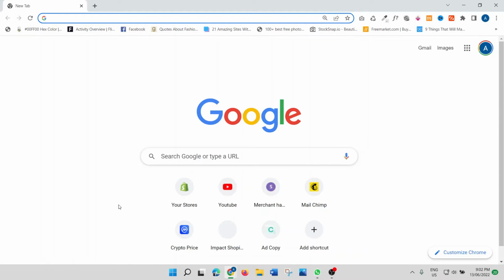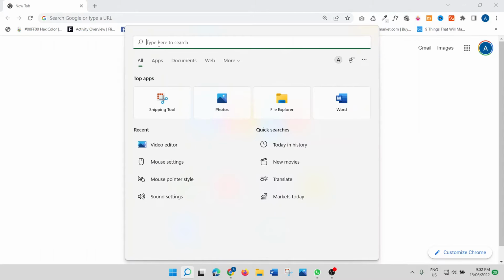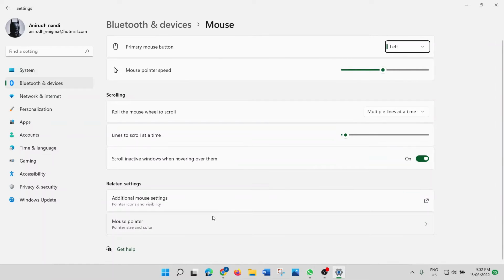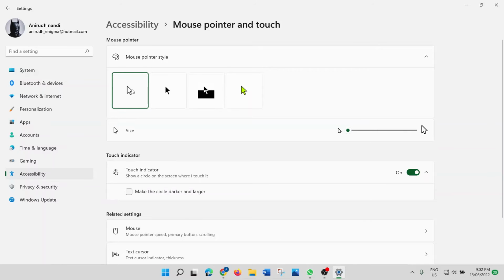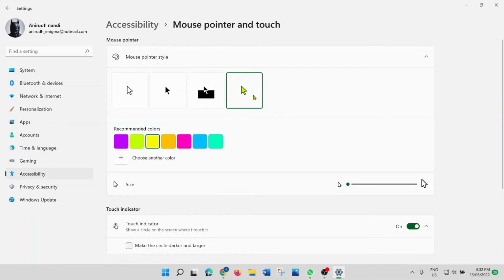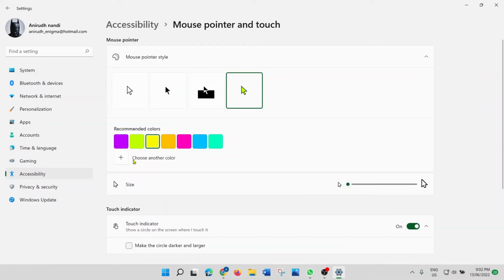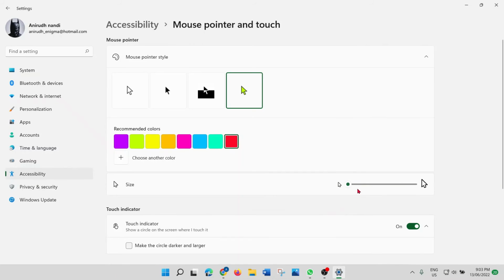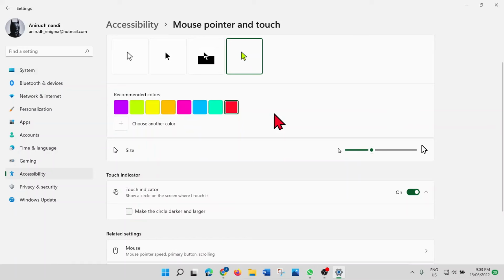How to Change Mouse Cursor on Windows 11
👉If you have ever tried to point someone or something out on your screen, then you might have noticed it’s not always easy to do using your mouse cursor.
👉Of course, the size of your cursor can vary and there are different ways to change the cursor.
👉In this step-by-step tutorial, learn how to customize your mouse cursor in Windows 11.
👉By customizing your cursor, you can make it for both you and your audience to see and follow. We start by looking at how to customize your mouse using settings that come with Windows.

🔷How to Use Dsers ( Ali Express) & Shopify Dropshipping Tutorial 2022